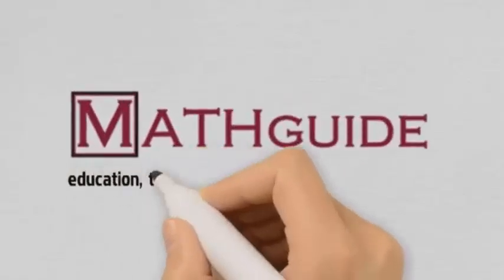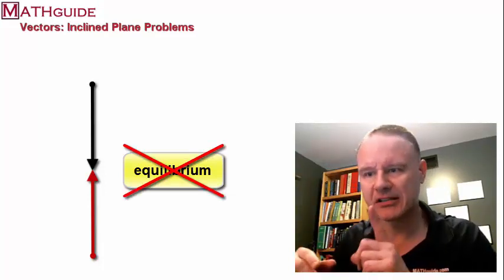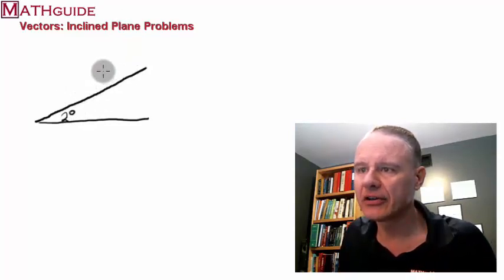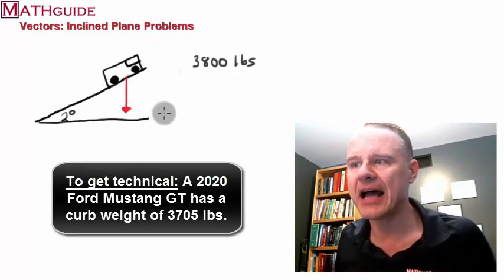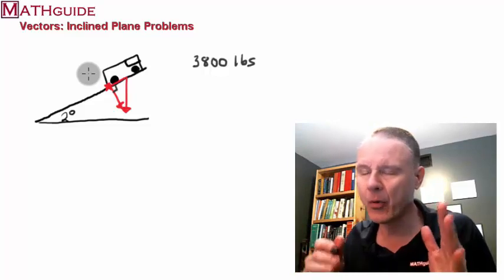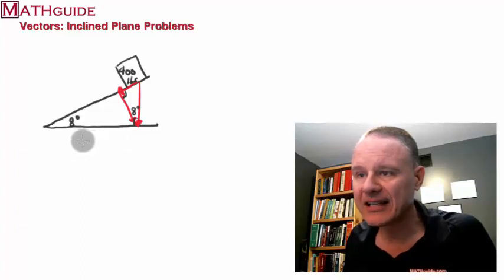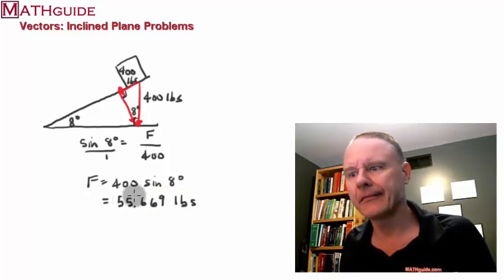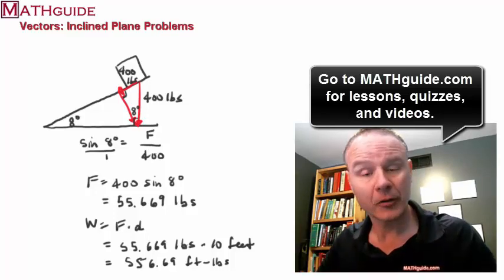Vectors: Inclined Planes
This explains how to calculate the forces of objects on an incline using vectors .  Trigonometry determines the force along the angled inclined plane.